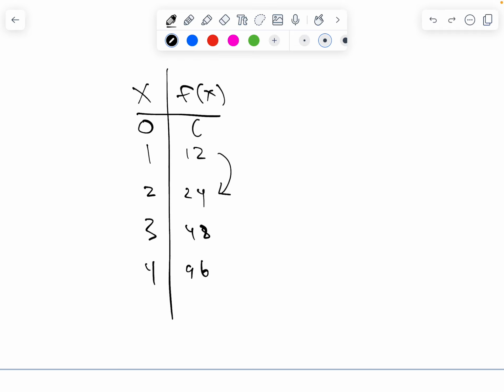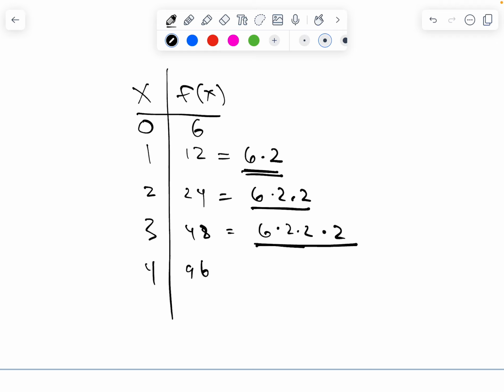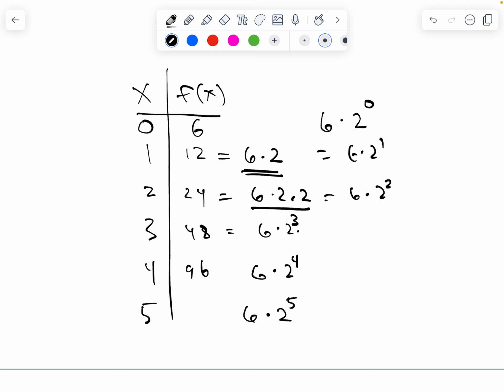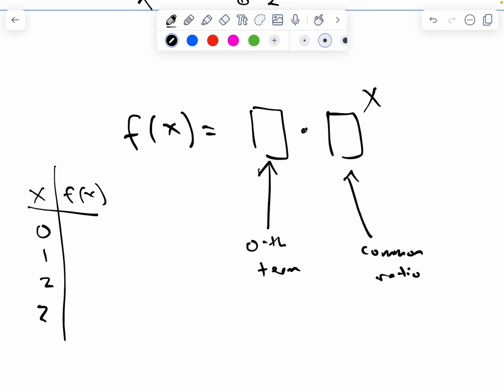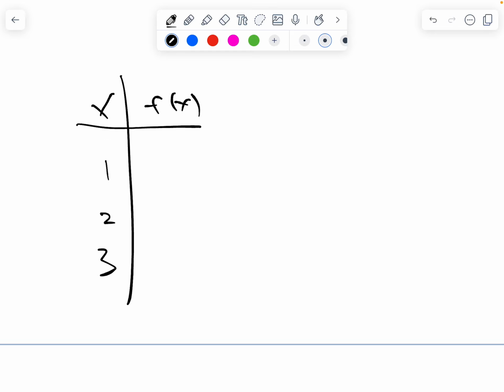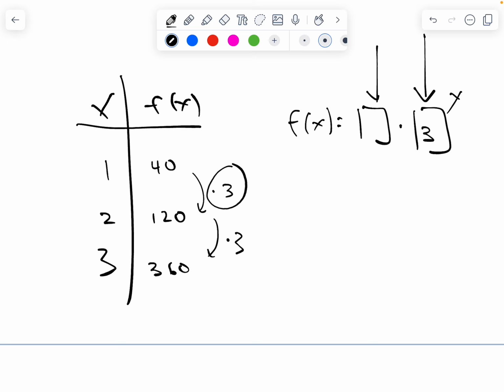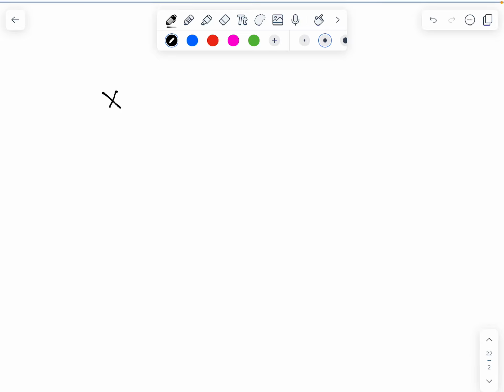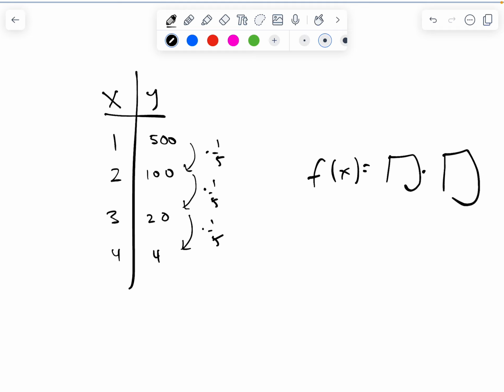Writing Equations for Exponential Functions